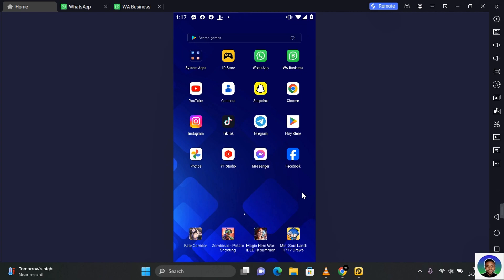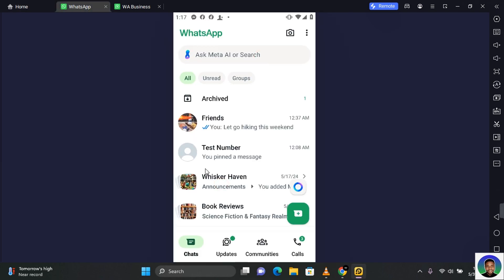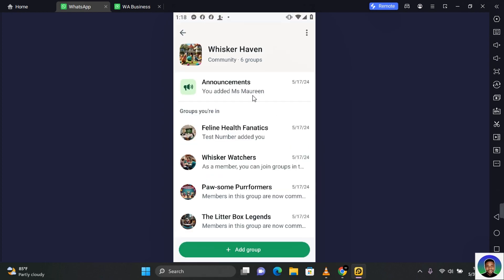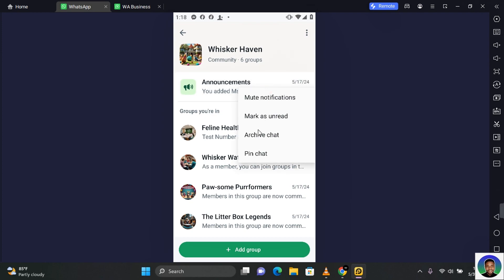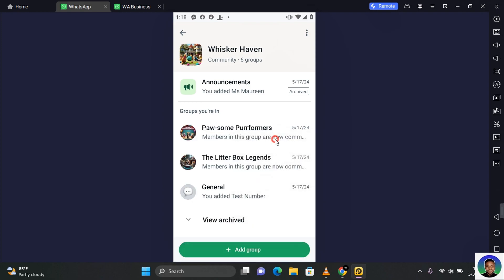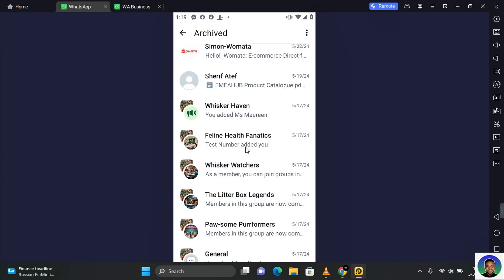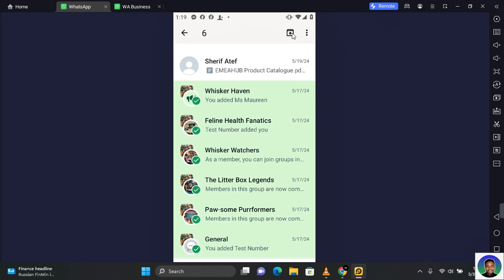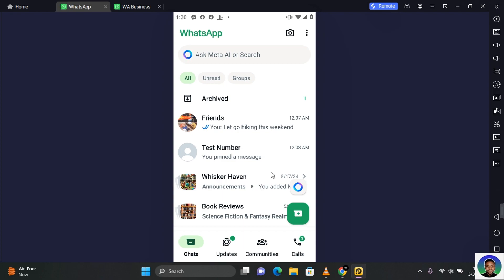How to Archive Community in WhatsApp - Full Guide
Are you looking to organize your WhatsApp community by archiving it? In this tutorial, "How to Archive Community in WhatsApp," we'll guide you through the steps to archive a WhatsApp community and keep your chats organized.

In this comprehensive guide, we'll show you how to archive a WhatsApp community, explaining the benefits of archiving, and how to access archived communities later. Archiving helps declutter your active chat list while keeping important conversations accessible.

Archiving WhatsApp community chats
How to organize WhatsApp chats
WhatsApp community management
Benefits of archiving WhatsApp chats

Keep your WhatsApp community organized with our easy-to-follow guide!